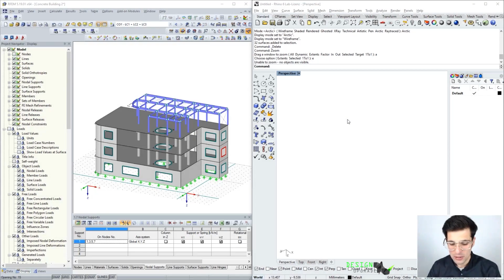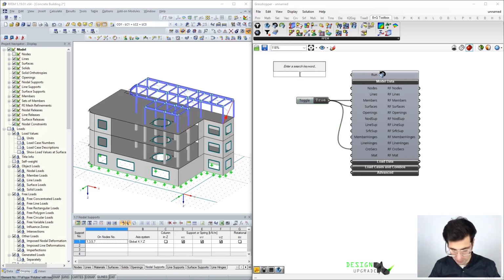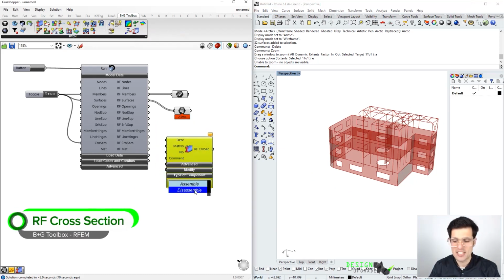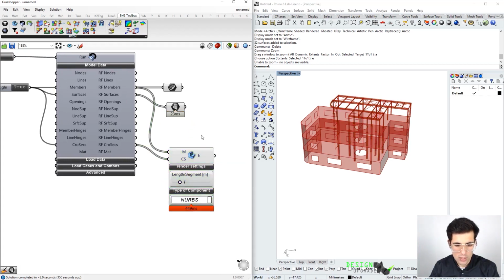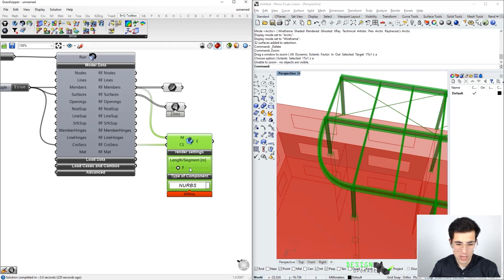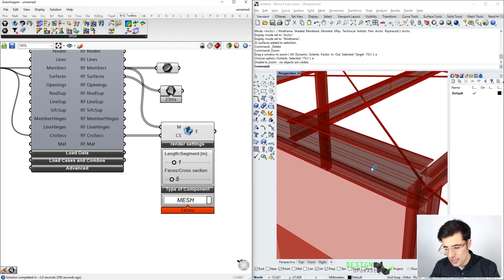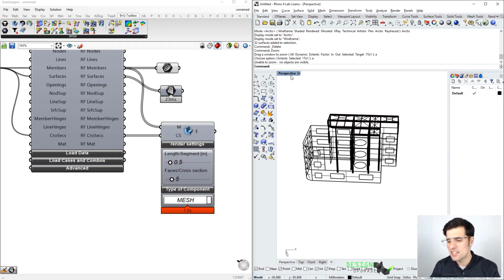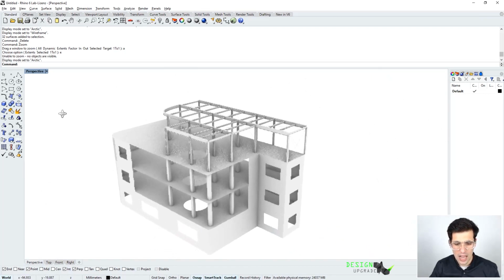Parametric FEM Toolbox - RFEM to Grasshopper 3/5